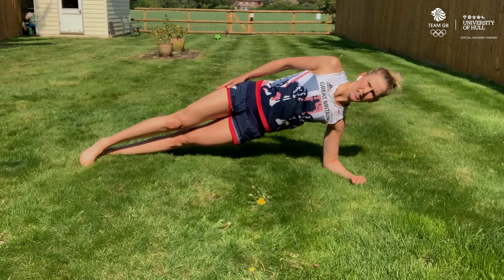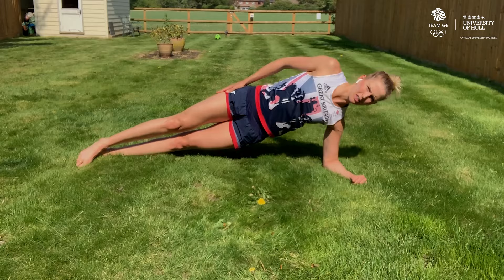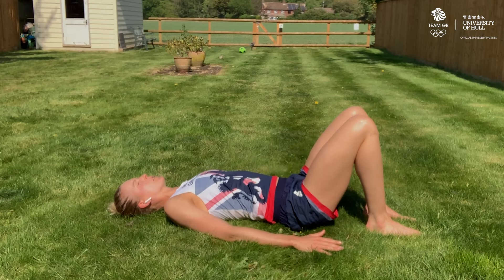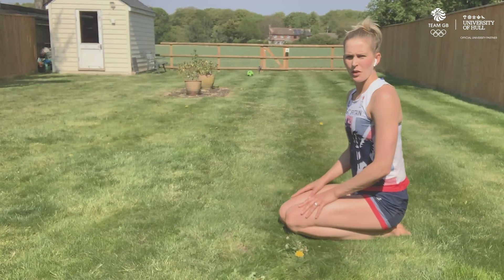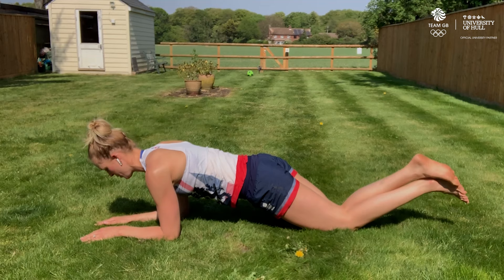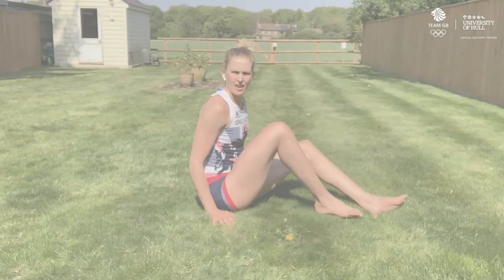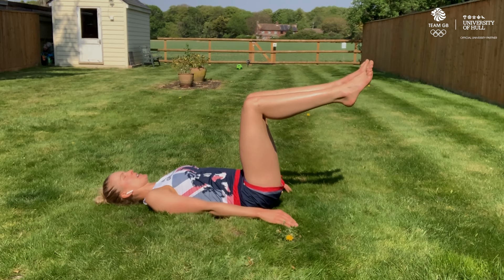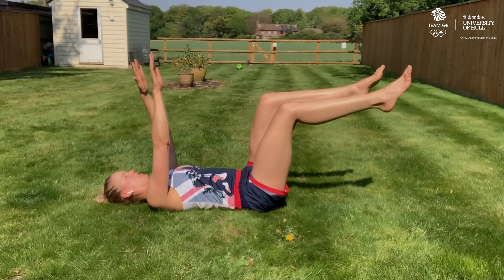Vicky Thornley's Core & Glutes Workout | Workout Wednesday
Olympic silver medallist Vicky Thornley is here to take you through her core and glute home workout!

Workout:
Side plank (on knees, feet or dynamic) - 30 secs each side
Hip bridge (arms on floor or up in air) - 30 secs
Front plank (on knees, feet or extended) - 30 secs
Clams - 30 secs each side
Deadbugs - 30 secs
Straight leg kick back - 30 secs

No rest between exercises.

Team GB is the Great Britain and Northern Ireland Olympic Team run by the British Olympic Association. Follow Team GB on the road to the Tokyo 2020 Olympic Games: